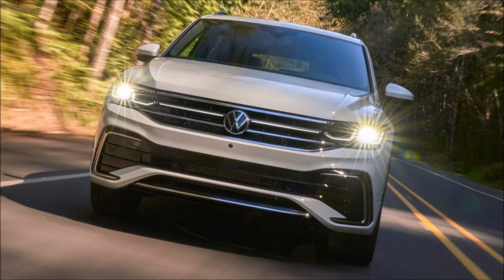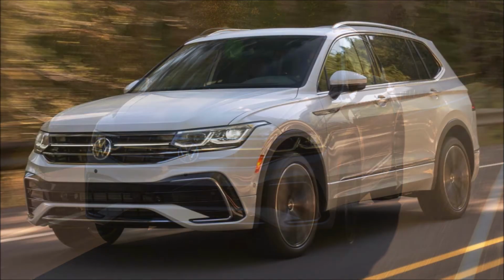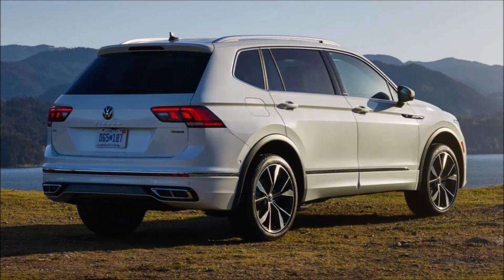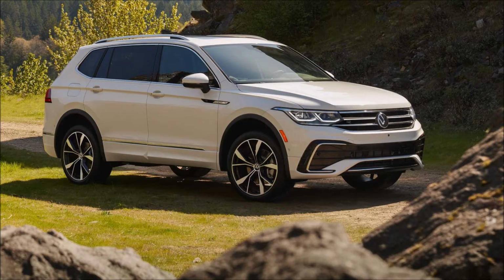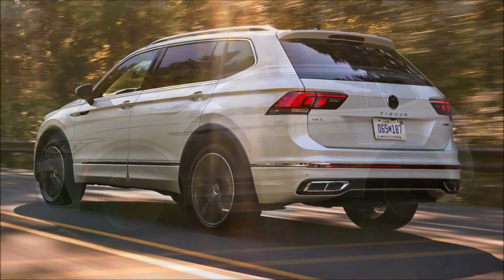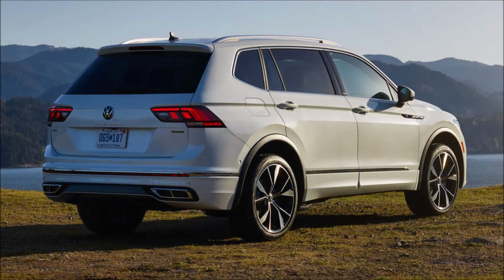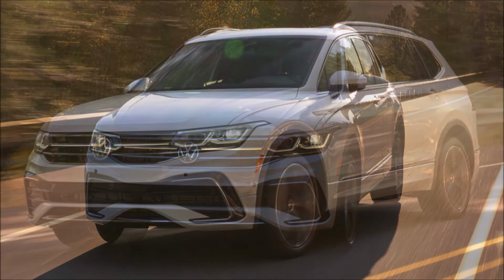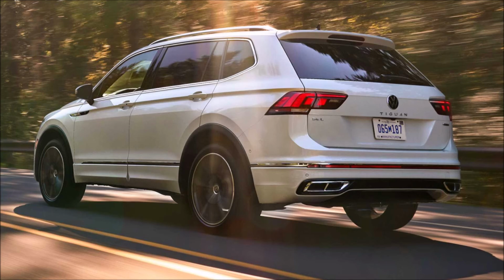2022 Volkswagen Tiguan Debuts Mid-Cycle Refresh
VW is giving the model its mid-cycle makeover for the 2022 model year!